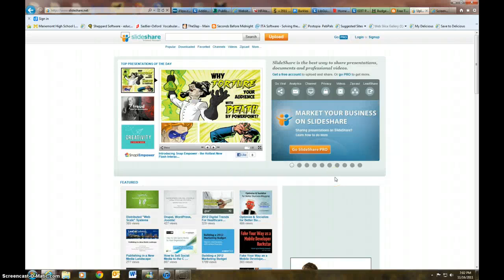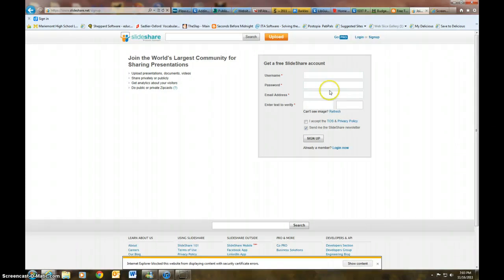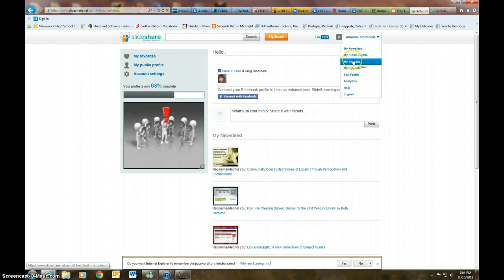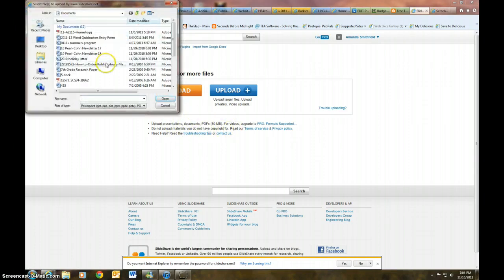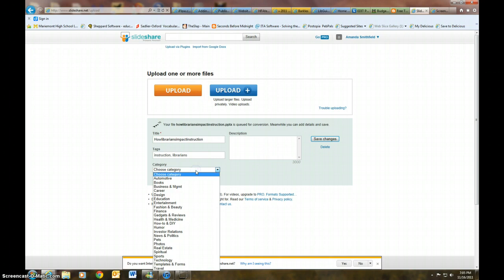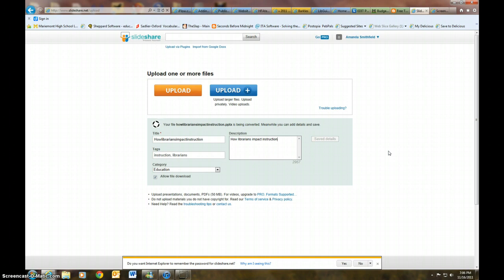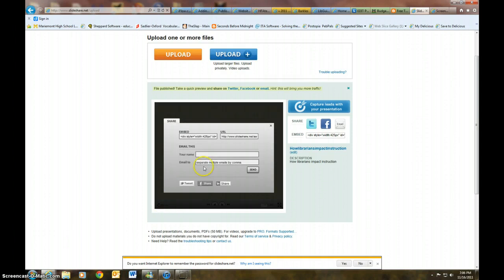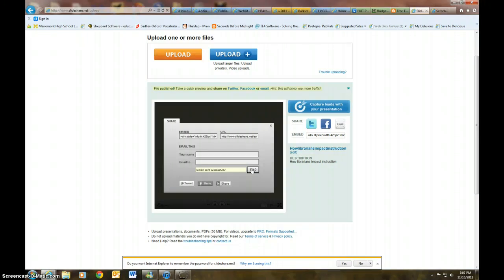Upload to slideshare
how to upload to slideshare